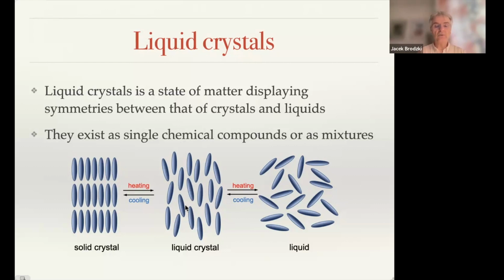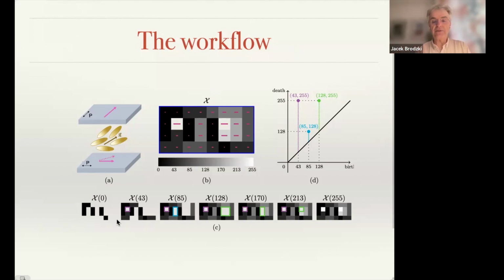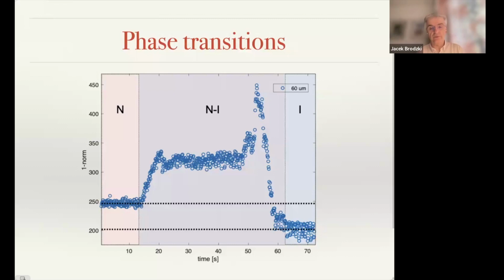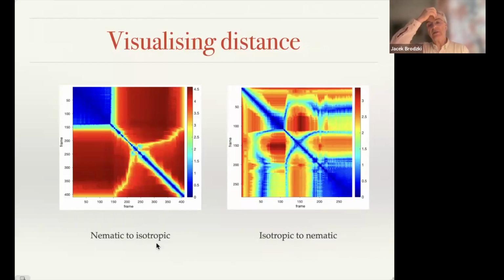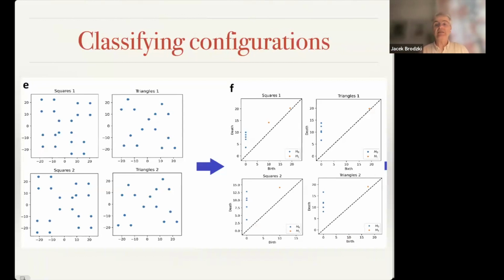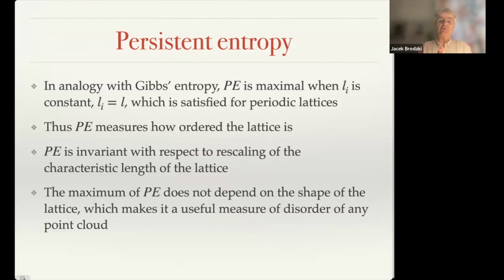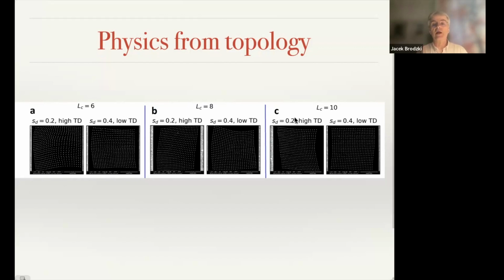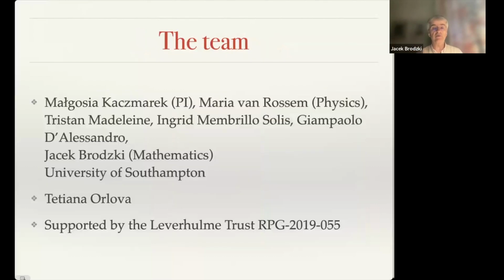GEOTOP-A | Topological insights into physical phenomena | Jacek Brodzki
Methods of Topological Data Analysis are now an important part of modern data-driven scientific discovery. This talk will provide an overview of recent results, theoretical and experimental, that arise from the interactions between topology and physics. We will discuss topological characteristics that can be used to track the time evolution of physical system and to detect its phase transitions. We will then discuss a topological quantification of disorder where it can be used to detect “sufficiently ordered systems” which, although irregular, still display interesting physical characteristics. We will end with a discussion of the uses of topology in the design of physical systems.